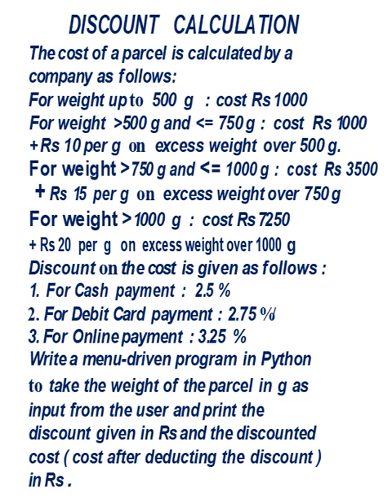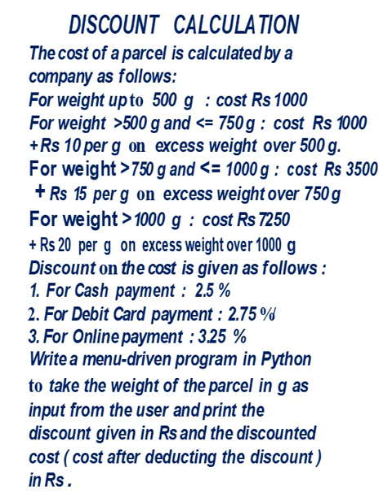PYTHON PROGRAMMING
Python programs on Discount Sale , Fibonacci Series , Armstrong Numbers , Bubble Sort , Selection Sort